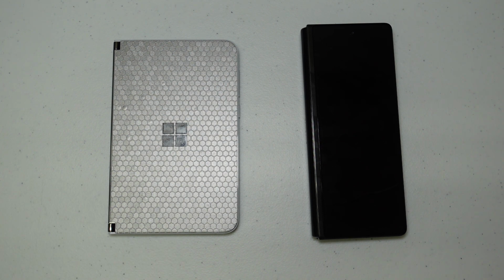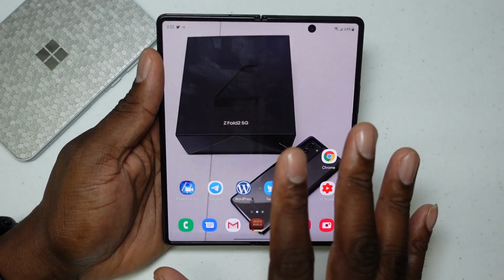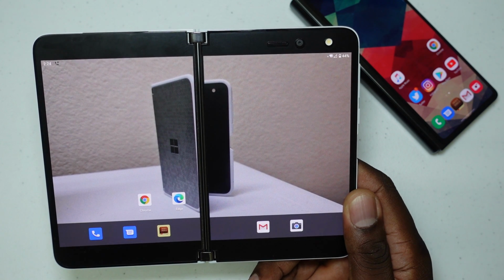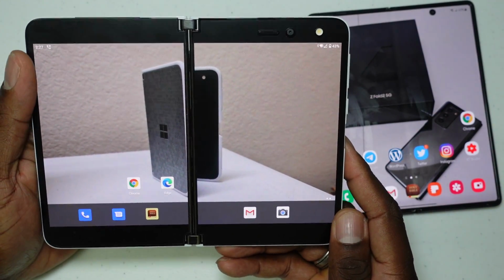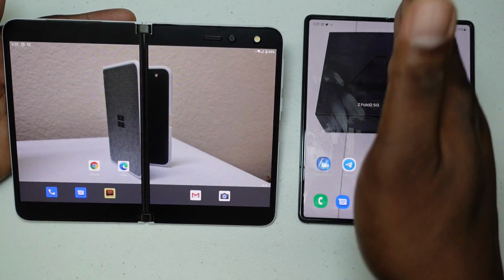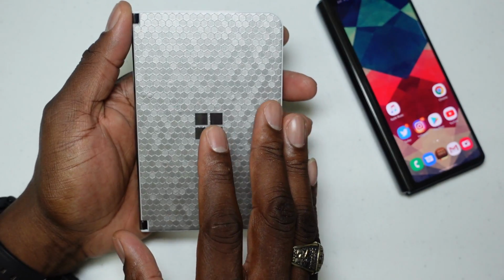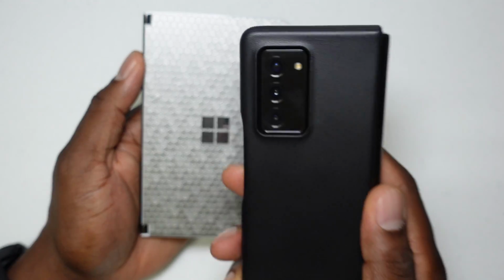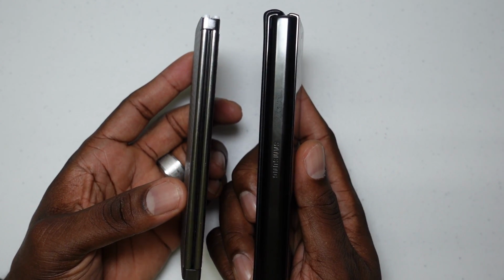Samsung Galaxy Z Fold2 5G VS Microsoft Surface Duo | Which Hardware is better to me?